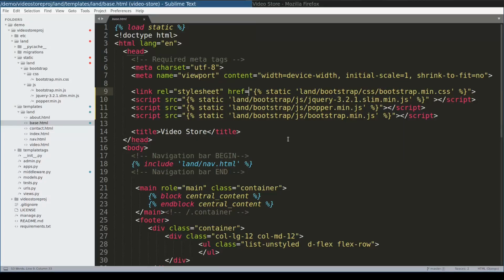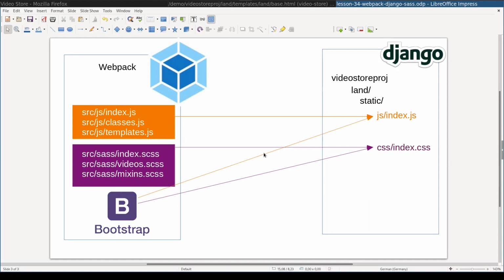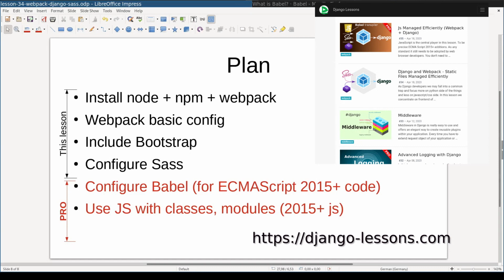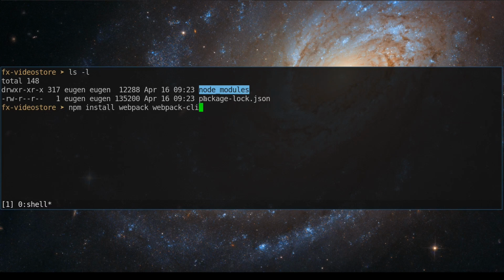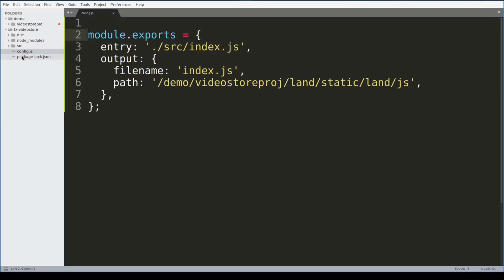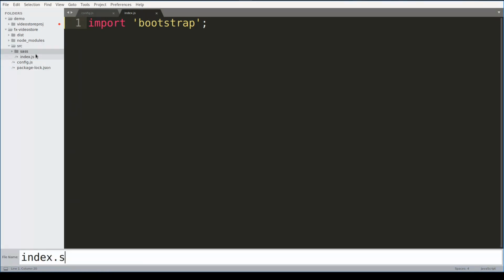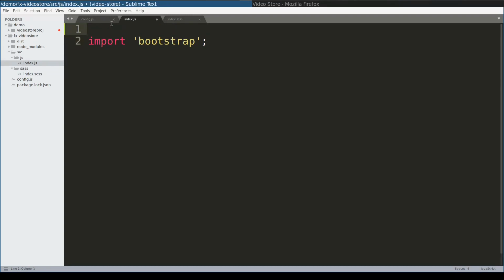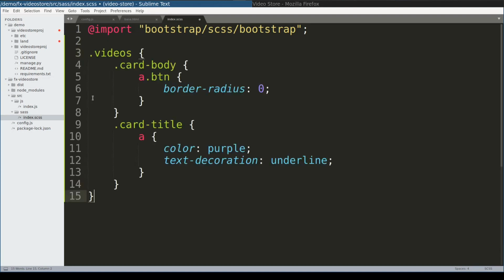Django and Webpack - Static Files Managed Efficiently (Webpack 4, Django, Sass, Bootstrap)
As Django developers we may fall into a common trap and focus more on python side of the things and less on javascript/css side. In this lesson we concentrate on frontend of the project and I will show you how to manage static assets with Webpack.